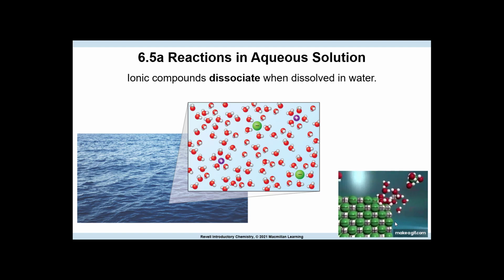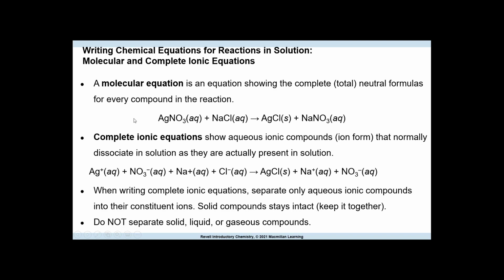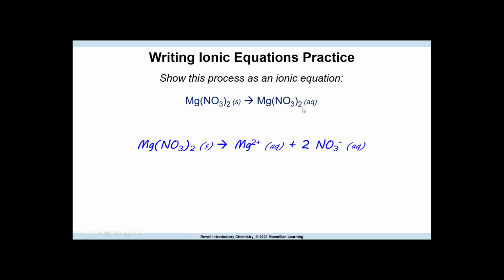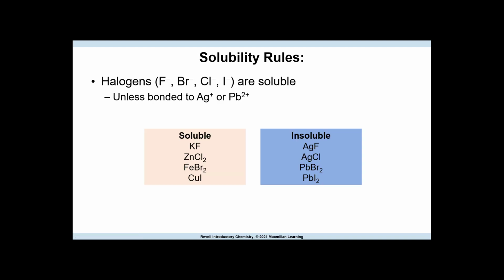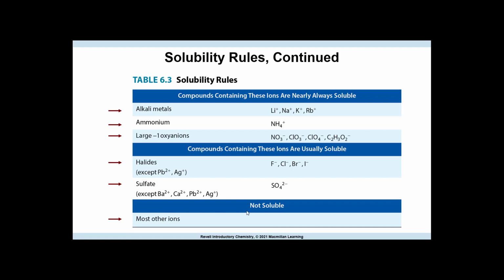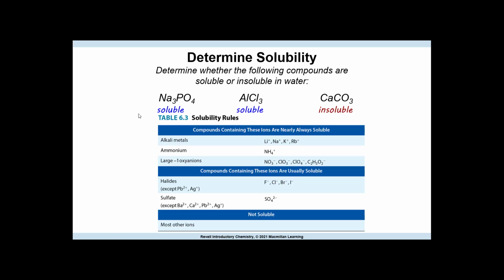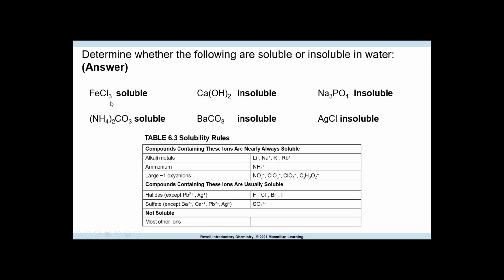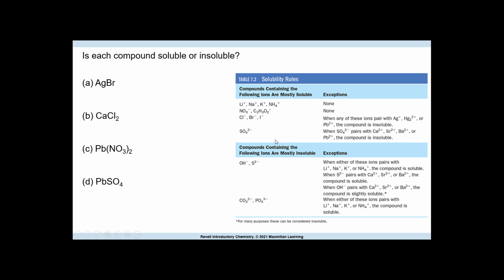Chapter 6.5a Aqueous Solutions and Solubility Rules